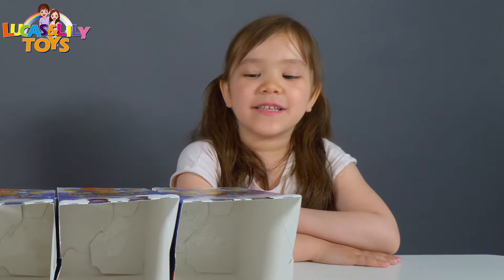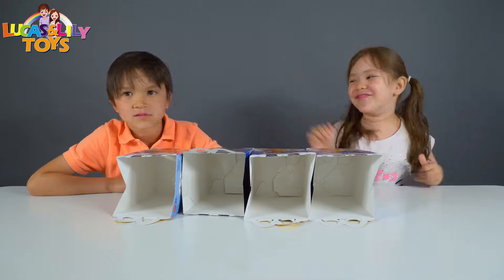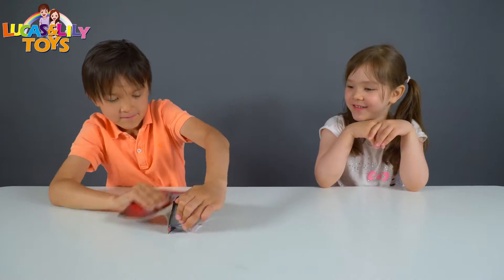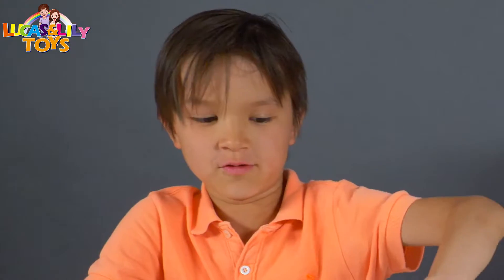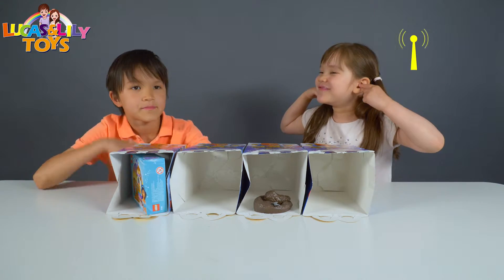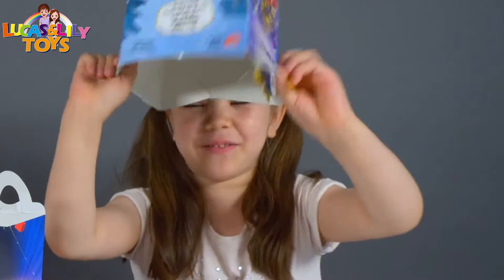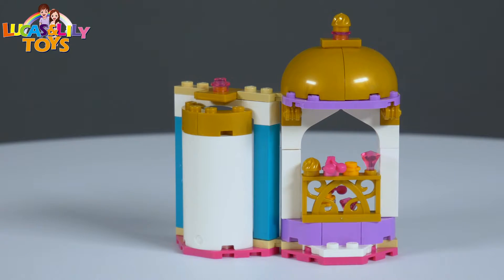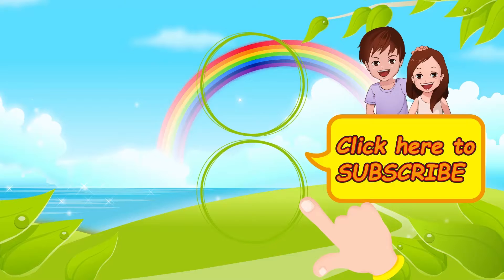Don't pick the wrong box challenge for kids: Good toy vs. bad toy!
Lucas and Lily play the ''Don't pick the wrong box challenge''. There are some good toys and bad toys in the box. Let's see who is more lucky to get most good toys.